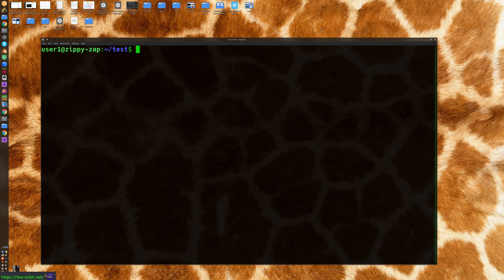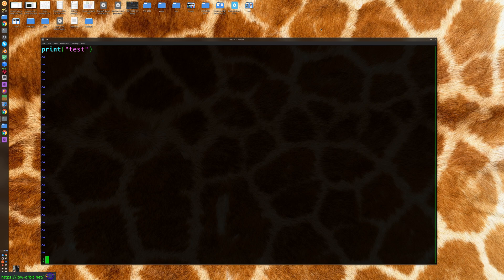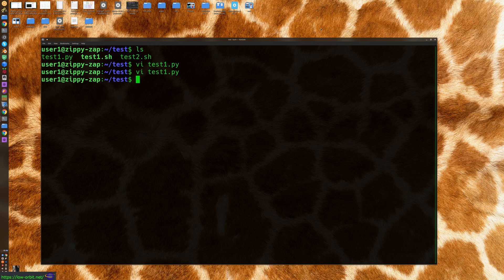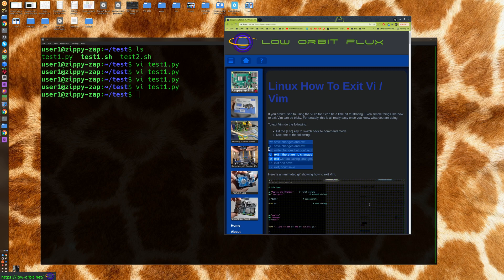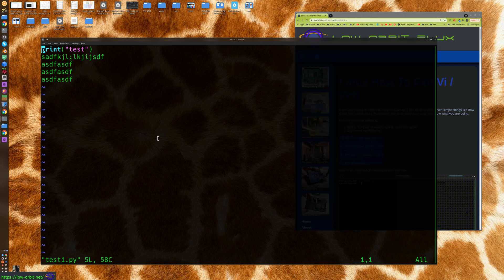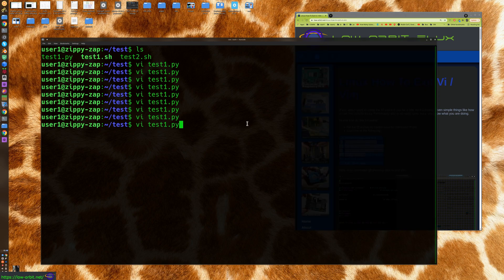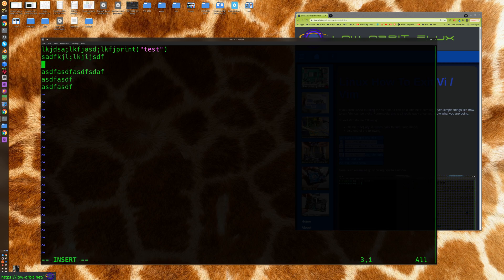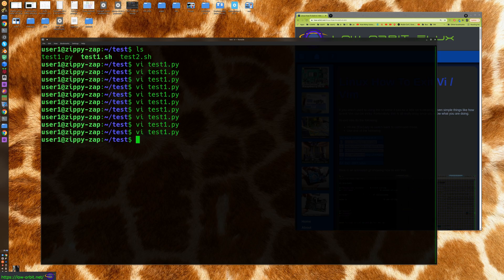Linux How To Exit Vi / Vim